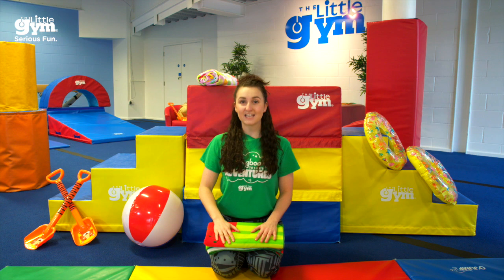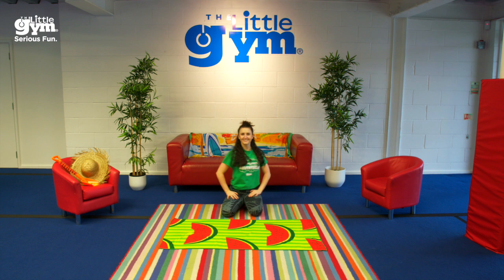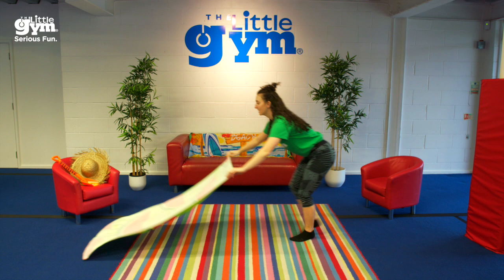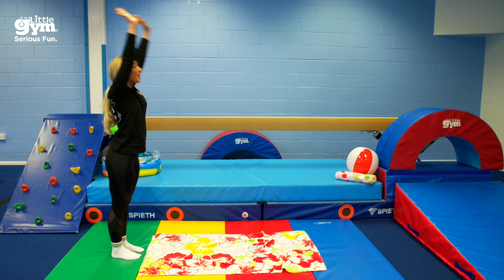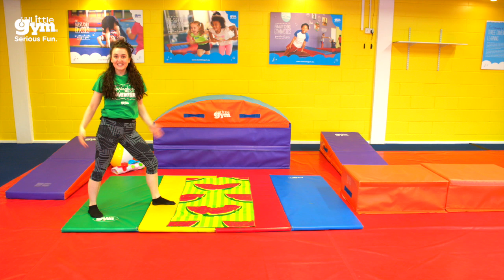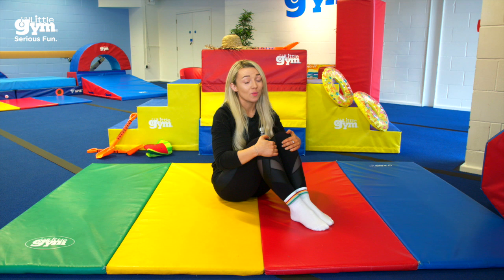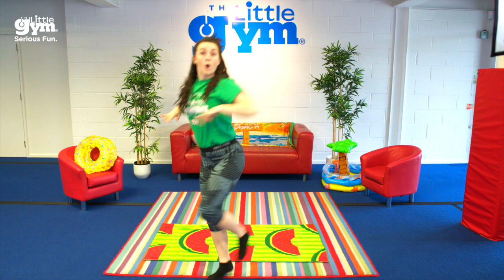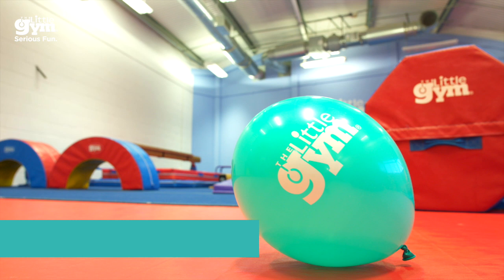The Little Gym at Home Pre-School 3-6 years Lesson 5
Teachers Jade and Tash are going to the beach so grab your beach towel to make the most of this session.

At the first station, teacher Tash offers a forward roll refresher The Little Gym way – in other words, correctly! As an added bonus, kids will learn how to do a superhero forward roll!

Station two is one of our favourites. We will be teaching kids how to progress a monkey jump into a straddle, then a lunge cartwheel, followed by a one-handed cartwheel. As a BONUS, teacher Jade will even show us an Aerial cartwheel (a cartwheel without any hands). In gymnastics, we all need to dream…

Our last station is dedicated to learning and understanding the basic gymnastics body shapes and positions required for not only gymnastics tumbling skills but also for skills on the equipment. We’ll be adding some fun conditioning challenges whilst holding these body shapes and positions.